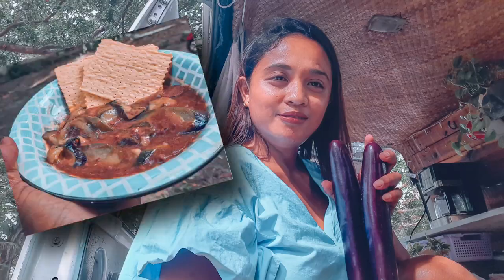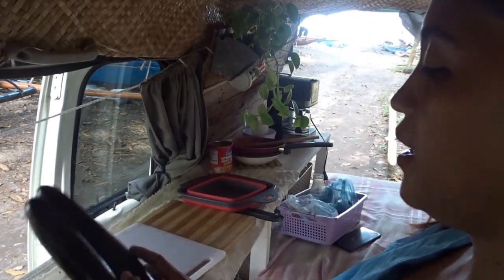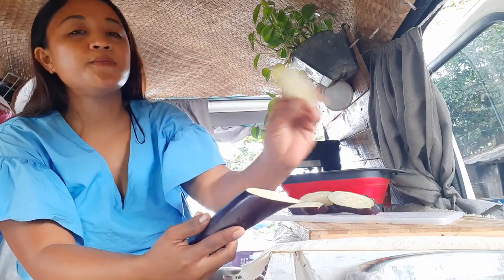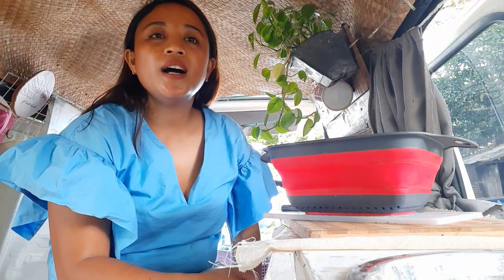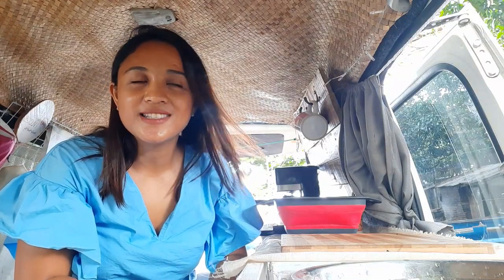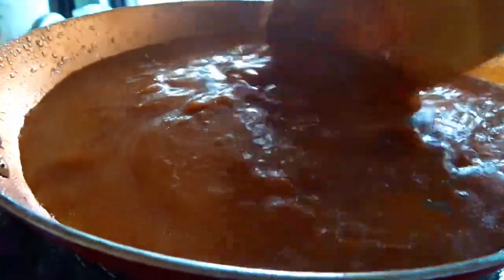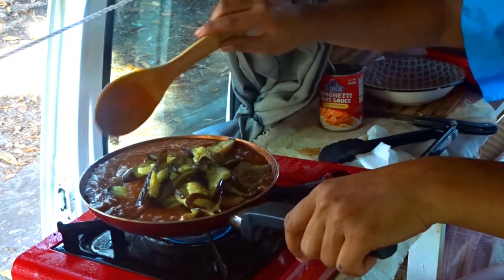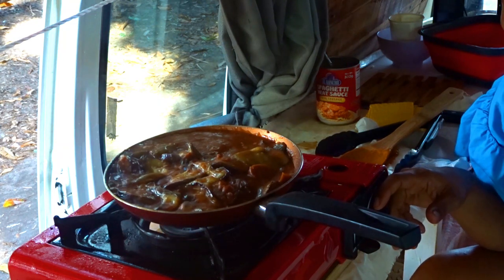VANLIFE PHILIPPINES: Vanlife Eggplant Recipe Inspired by Susi Cruz | Filipina Vanlife Cooking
I'm Katrina Quisil from Dumaguete. I usually travel with my two kids and friends. We call ourselves the Vanlife Weekend Warriors. Check out my videos and travel with me with my tinnie tiny self-converted van.